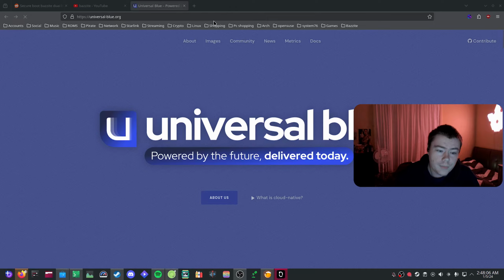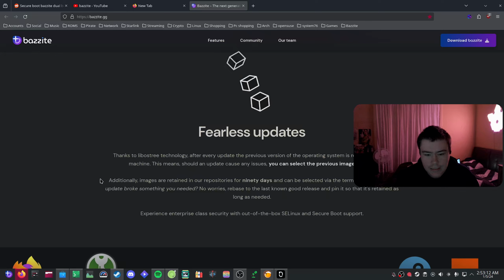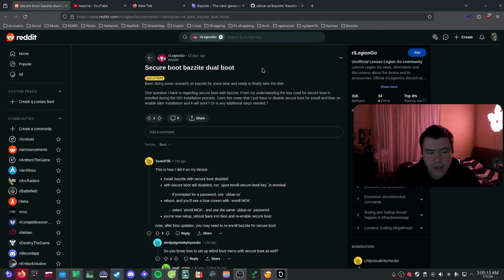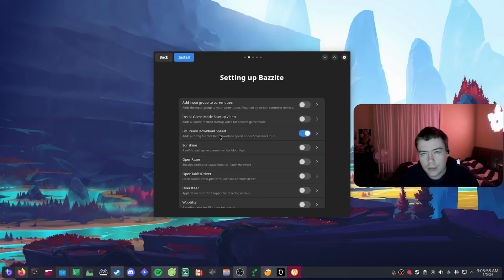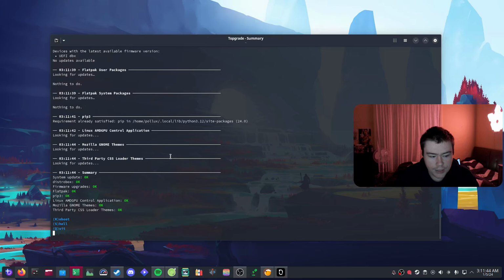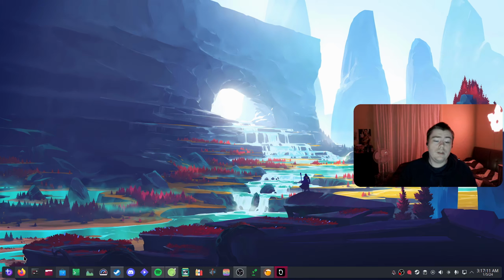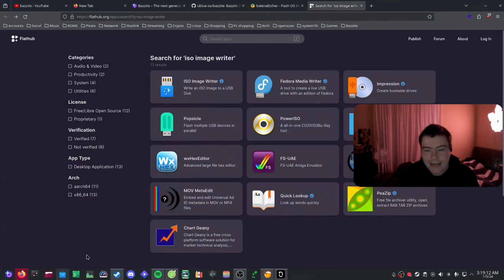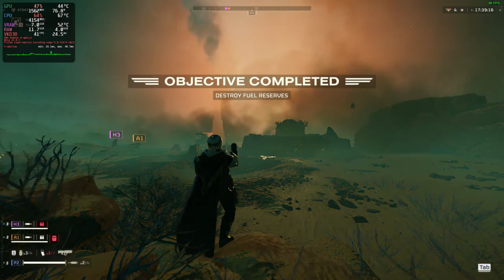Bazzite: A SteamOS Clone But Better?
Nulla  Supporter ✨

COMMANDS SHOW FROM UJUST AND RPM-OSTREE
ujust enroll-secure-boot-key
ujust changelog
rpm-ostree rollback
rpm-ostree status

STEAM DOWNLOAD FIX ISSUE AND YT VIDEO I FOUND ORIGINALLY

0:00 - Intro
00:55 - Other People Reviewing bazzite
02:37 - Where Did bazzite Come From?
05:04 - Fearless updates
08:06 - Downloading Bazzite
10:50 - Secure Boot Bazzite
11:58 - Installing Bazzite
14:12 - Bazzite portal
18:02 - Bazzite Terminal Commands
20:15 - Updating Bazzite
22:42 - Installing System Applications
25:04 - Using Distrobox For System Applications
27:40 - Other Neat Things Bazzite Does For You
30:16 - Gaming On Bazzite
32:40 - Updates On Bazzite
33:26 - Conclusion
34:00 - Outro